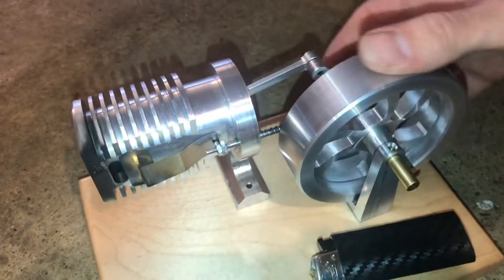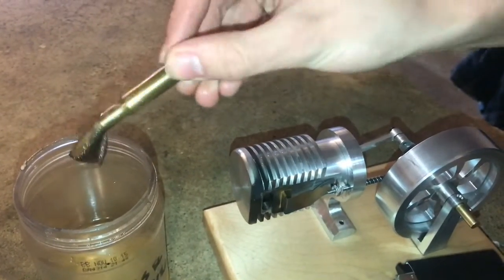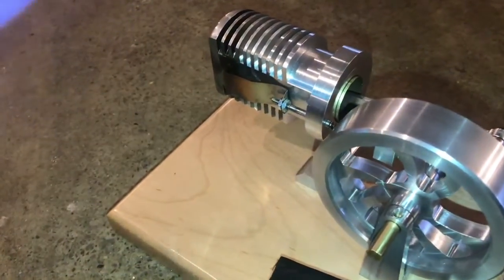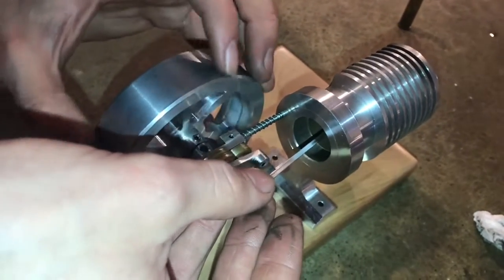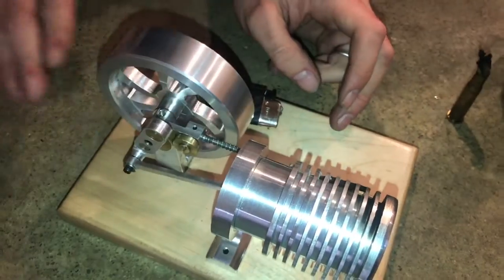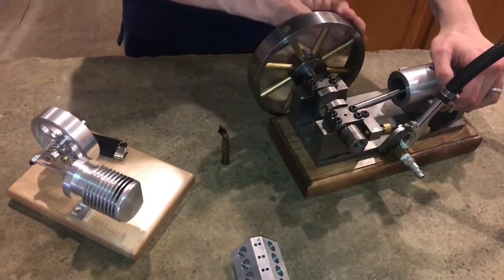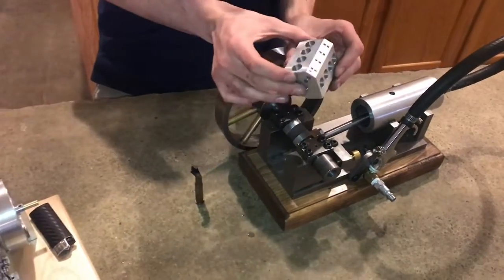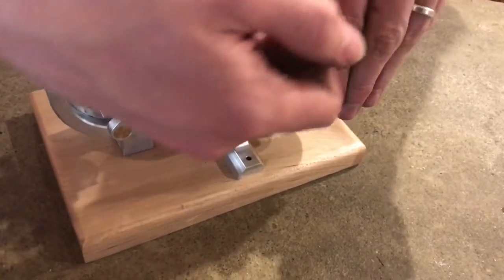engine that runs on FIRE of any kind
Some call this engine a fire eater. He put a flame of any kind over the read and give the fly wheel a little push and it’ll run. Very precise compared to the steam engine that I built. I really enjoy building machines that work.